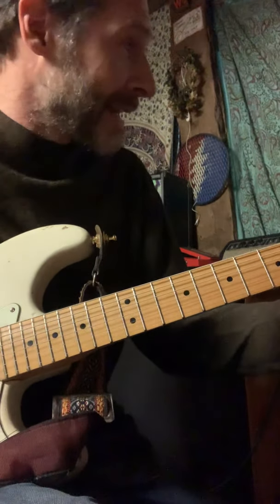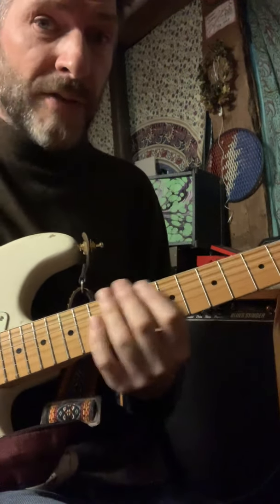Ceriatone OTS re-voiced by Shakedown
50 watt Overtone Special into 1 JBL d120f